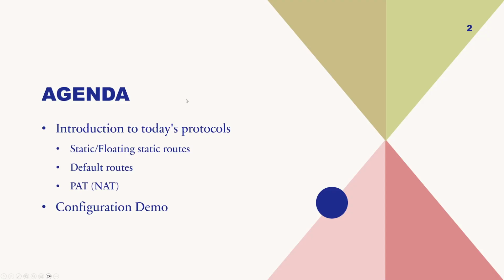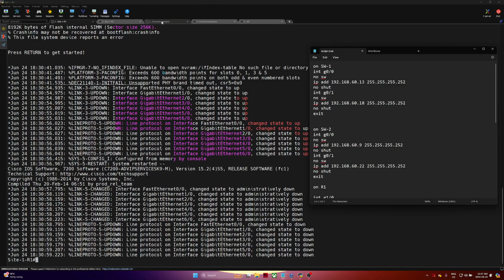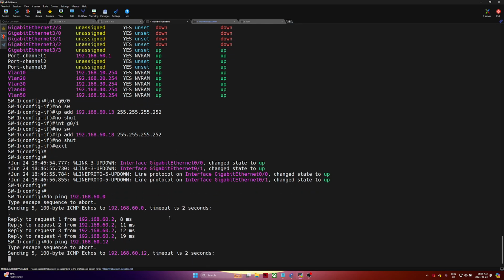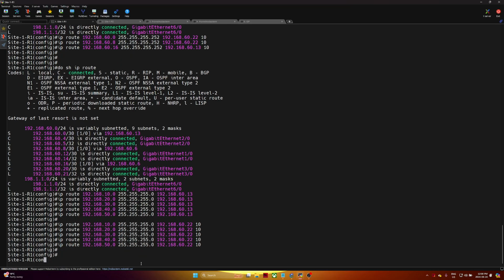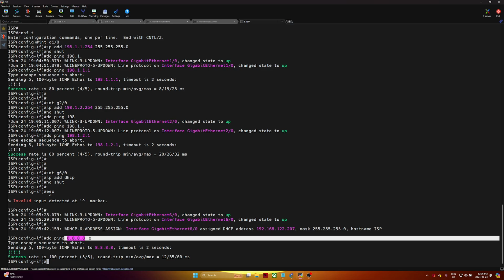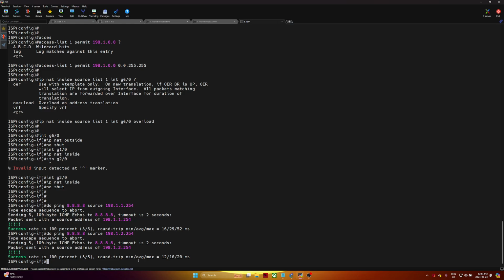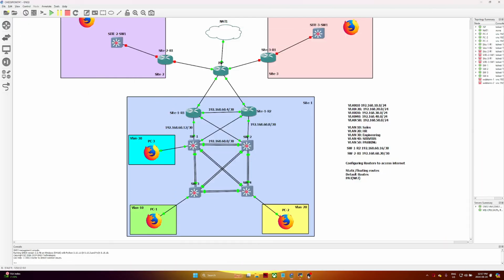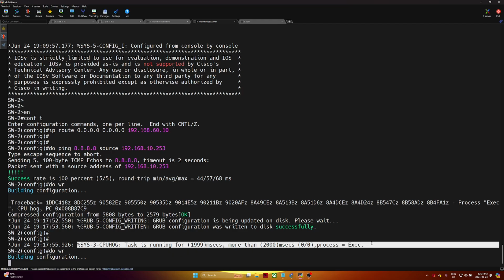Checkpoint#1(Part-5) Configuring Layer 3 Network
In this video, we start by looking at our network and discussing future improvements to it.

I also demonstrate the configuration of the Layer 3 network on Site-1. We configure static routes, floating static routes, default routes and PAT(NAT).

From next video onwards, we will start working on the dynamic routing part and also start configuring OSPF (Open Shortest Path First).